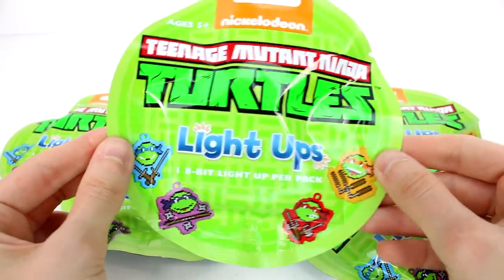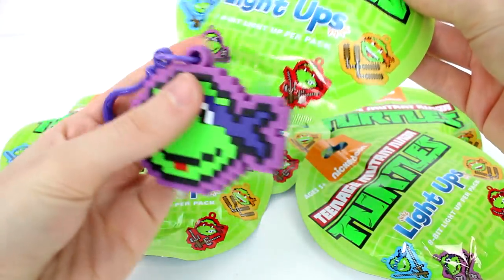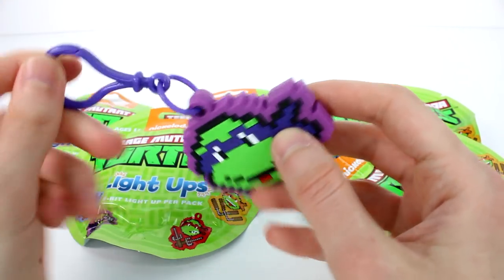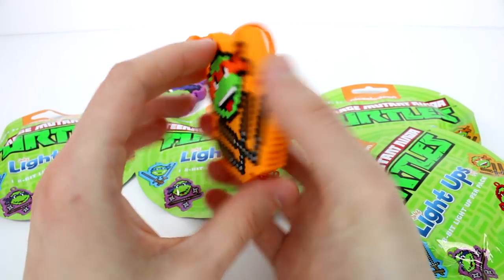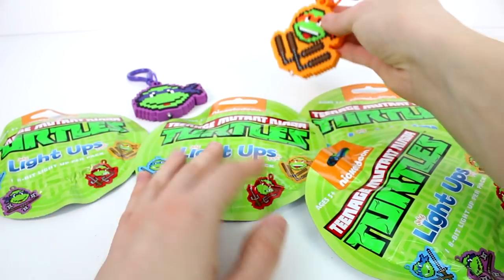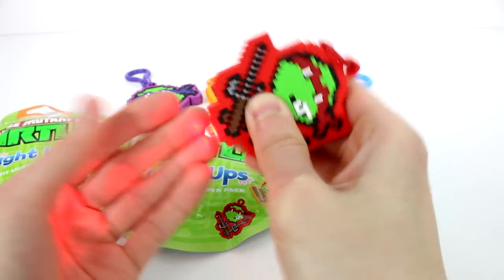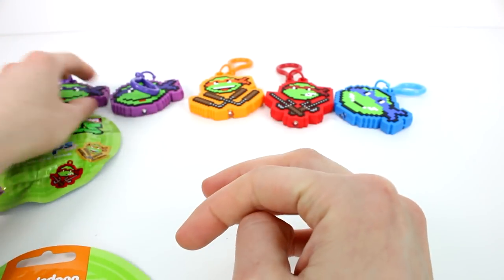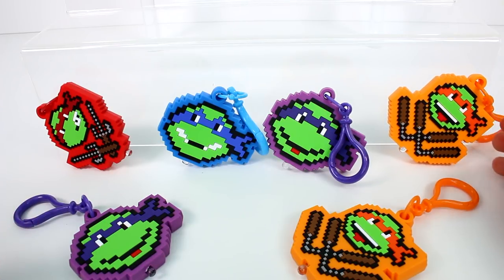Teenage Mutant Ninja Turtles 8-Bit Light Ups Blind Bag Unboxing Toy Review TMNT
Thank you to BullsiToy for sending me this product to review!